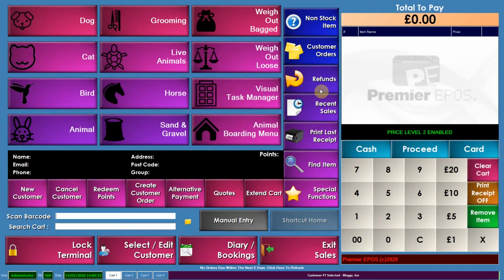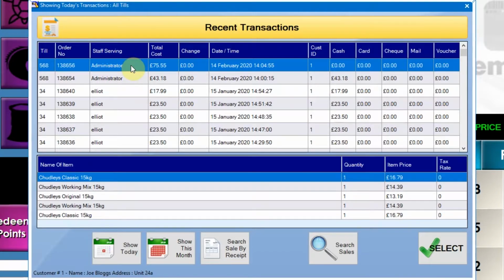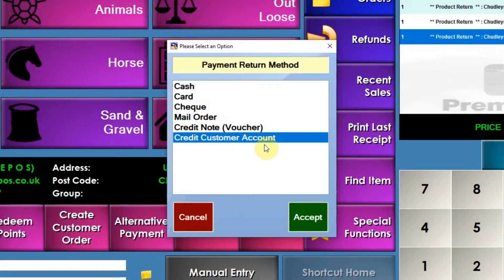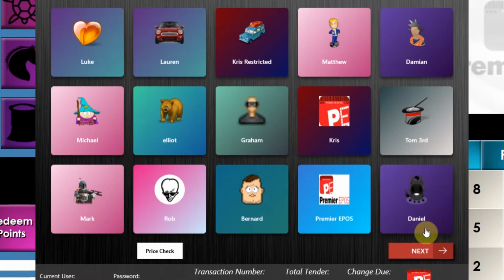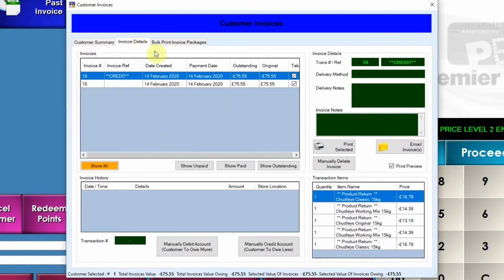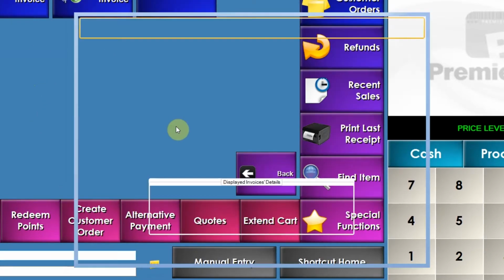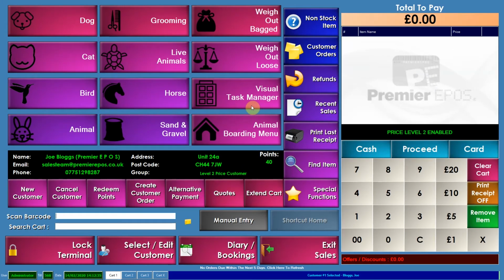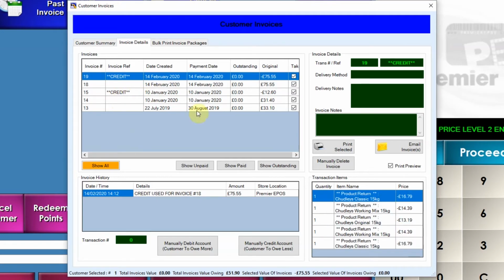How To - Refund Unpaid Invoice | Premier EPOS Software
In this video we will show you how to refund an unpaid invoice from the Premier EPOS software.